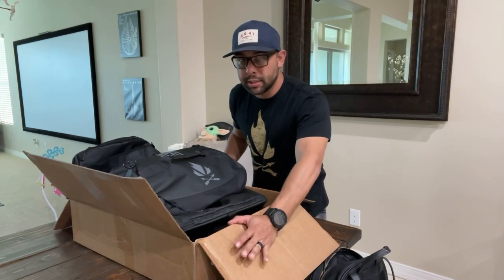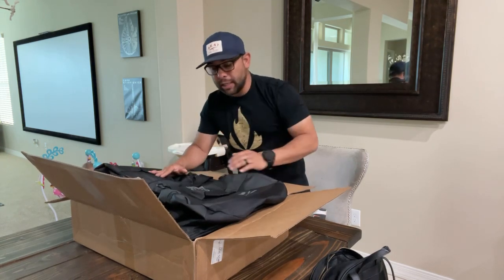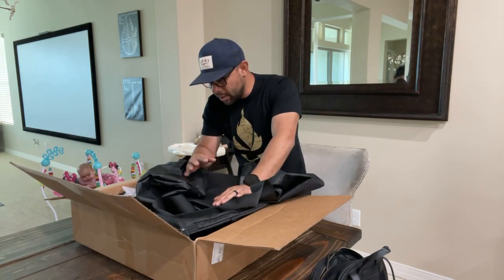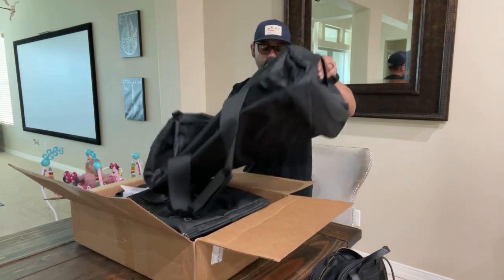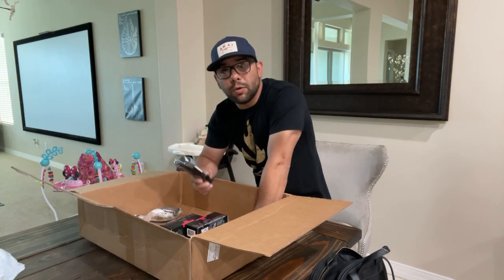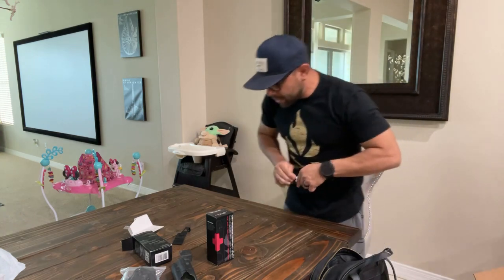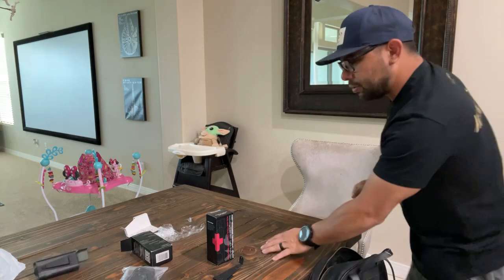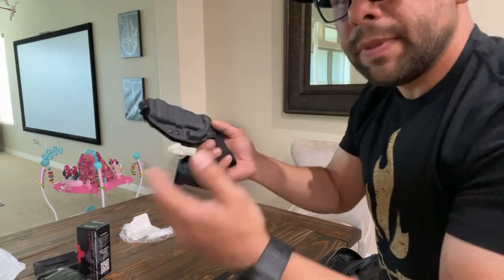Fieldcraft Survival Gear Unboxing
Heading out on assignment and received some of the new products from work for the filming of a pilot show for Netflix or Amazon Prime. Check it out!